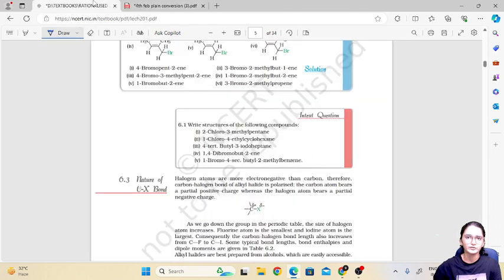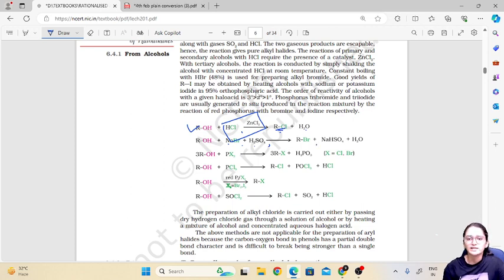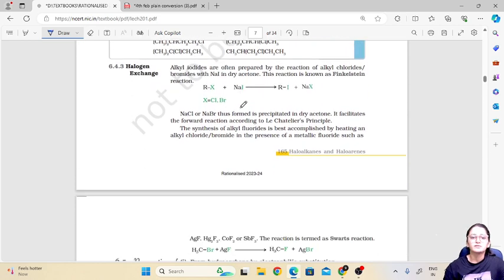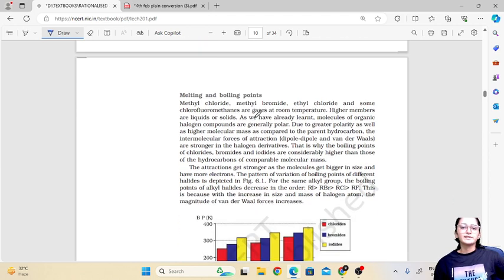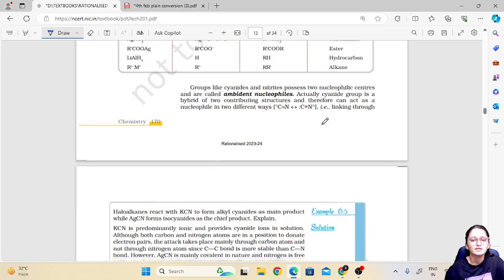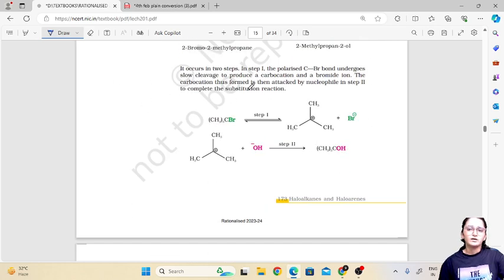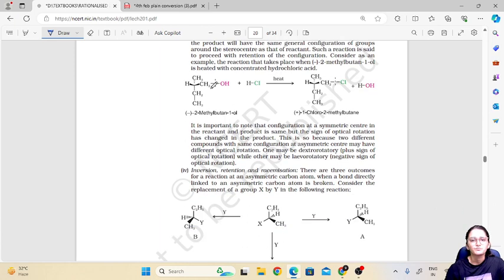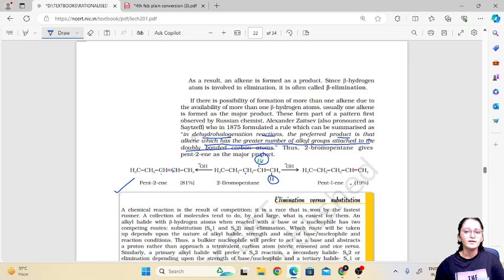GOA STATE BOARD|CLASS 12th|CHEMISTRY|CHAPTER 10|HALOALKANES & HALOARENES|PART II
let us learn about haloalkanes and haloarenes, chapter explores the structure, nomenclature, and properties of haloalkanes (alkyl halides) and haloarenes (aryl halides). It discusses their methods of preparation, reactivity, and the various reactions they undergo, highlighting their significance in organic synthesis and industrial applications.